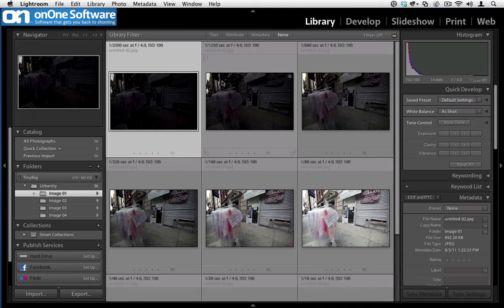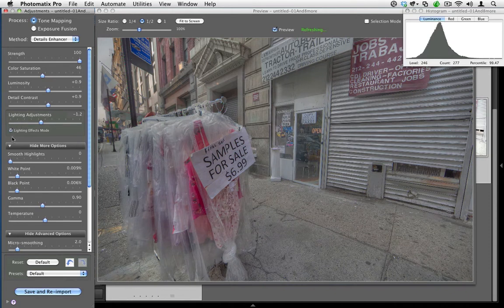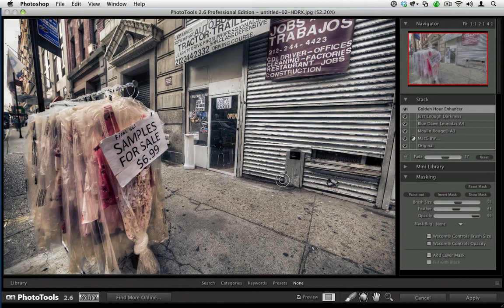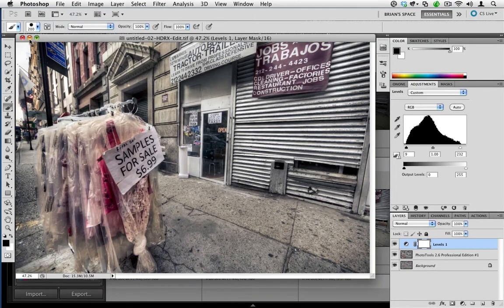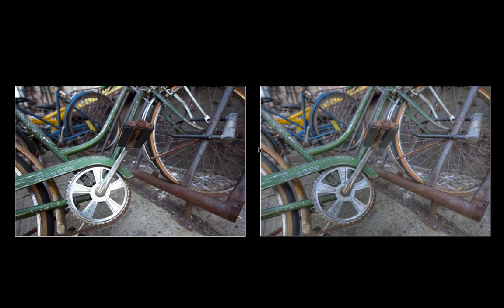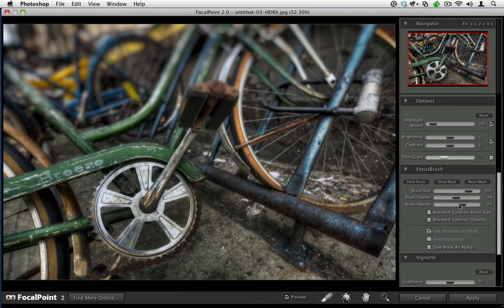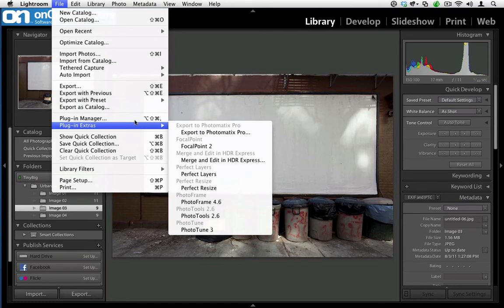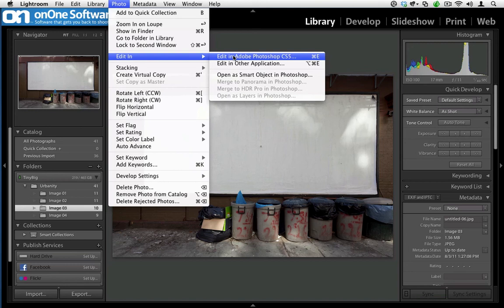Urbanity In Photo with Brian Matiash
When you take a moment to look around at all of the space that is simply occupied by minutia, you start to see the beauty of urban life. The everyday things that we walk right by and take for granted are quite remarkable when you put your imagination to it.

Brian Matiash will use this series as a vehicle to share some of his images taken around various streets and alleys in Boston and NYC, and show you how he crafted them to evoke emotion.